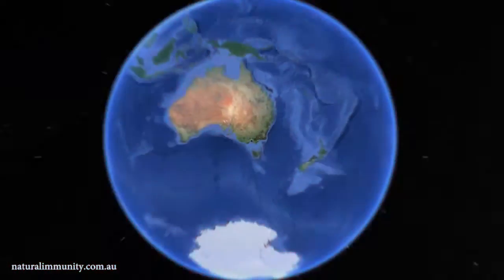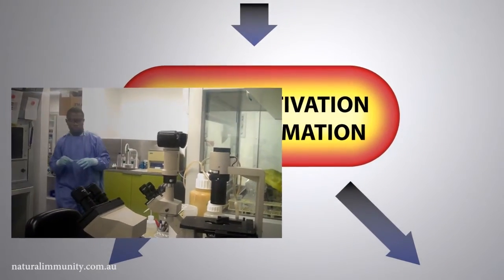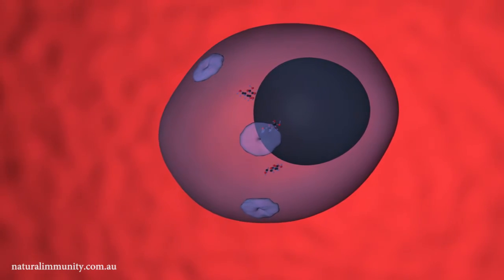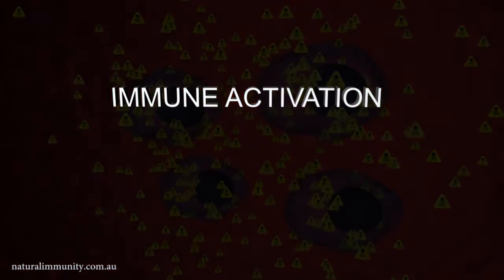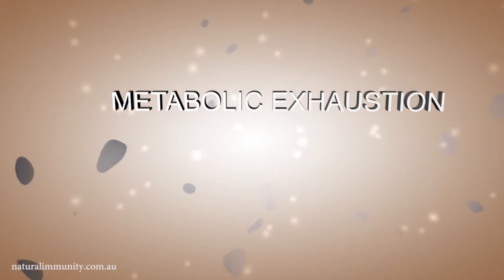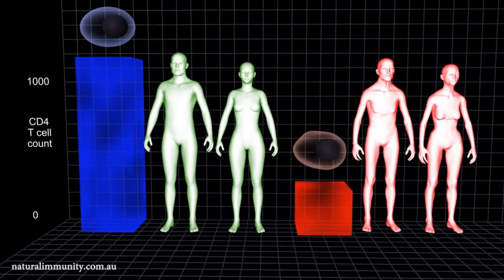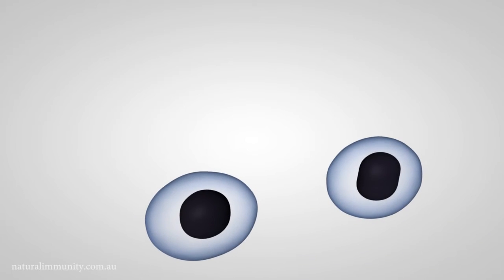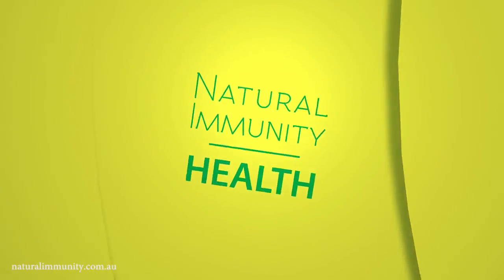A New Theory: What causes immunodeficiency in HIV disease?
This video shows a new model presented at the AIDS 2014 conference in Melbourne Australia, that proposes a new way by which immune cells (CD4 T cells) decline in people living with HIV infection.

It is this decline in CD4 T cells over a period of 7-10 years that results in AIDS when the immune system becomes compromised.  This new theory is called CD4 T cells metabolic exhaustion and was discovered by a team of international collaborators lead by Dr Clovis Palmer at the Burnet Institute..

The researchers show that the levels of a glucose transporter called Glut1 is increased on CD4 T cells in HIV infected persons and this results in dysfunctional metabolism in immune cells. This changes the way  the immune cells use energy such as glucose and as a result the cells are no longer able to obtain enough energy to survive.